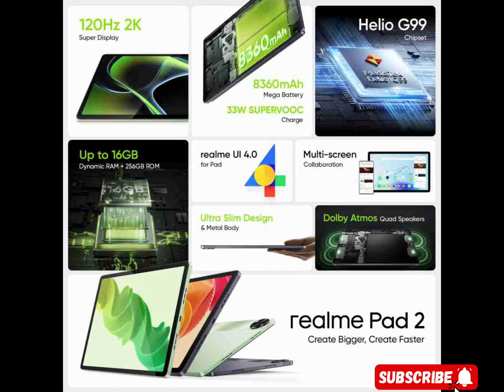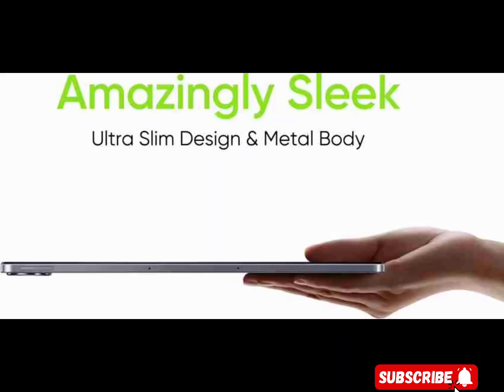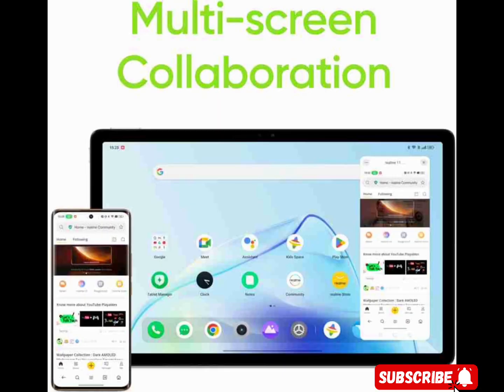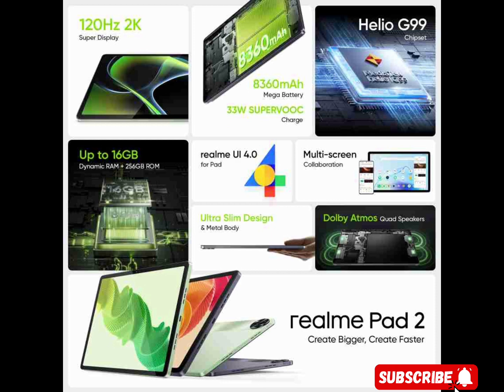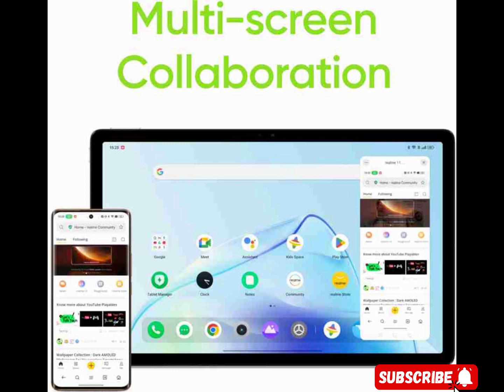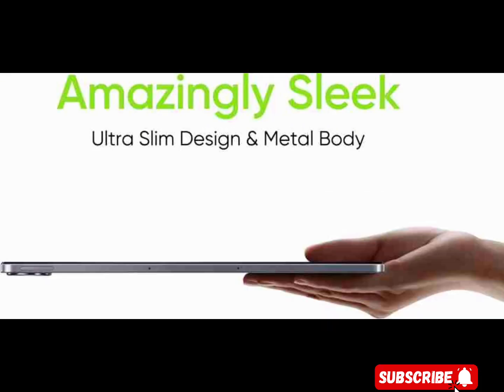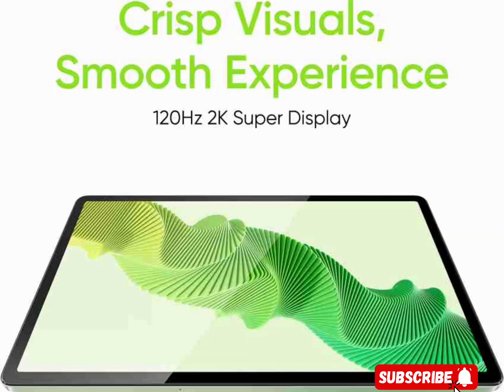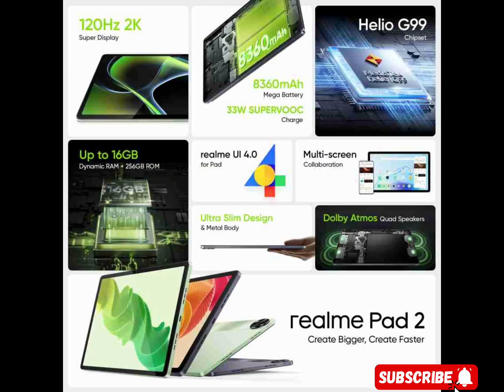realme Pad 2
realme Pad 2 6 GB RAM 128 GB ROM 11.5 inch with Wi-Fi+4G Tablet (Imagination Grey)